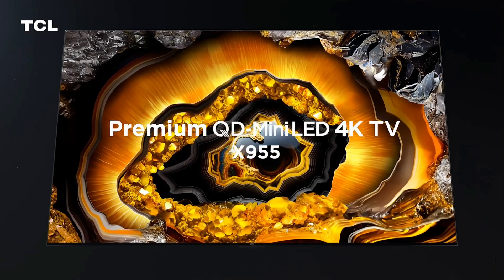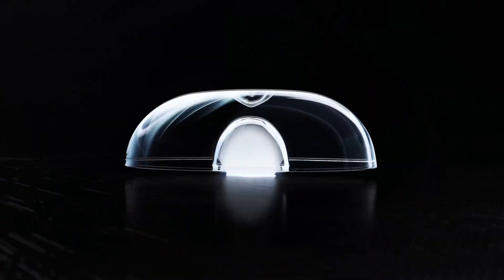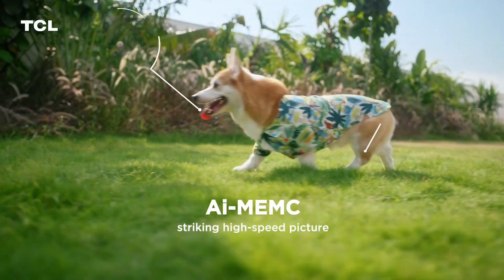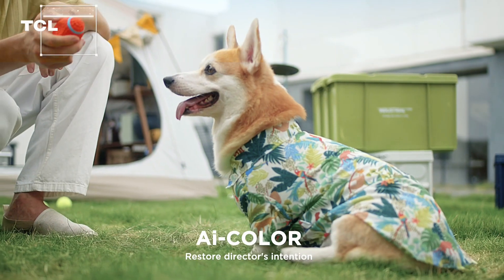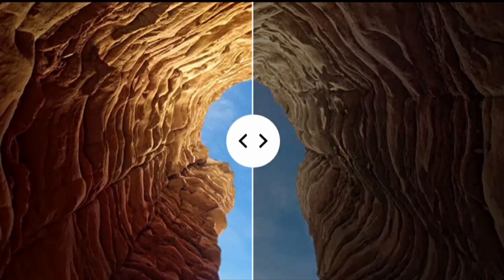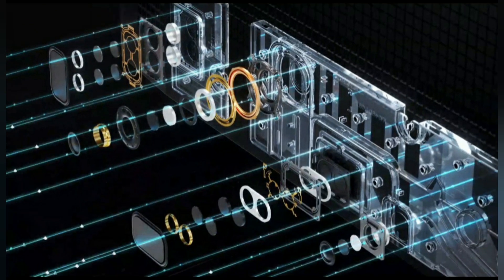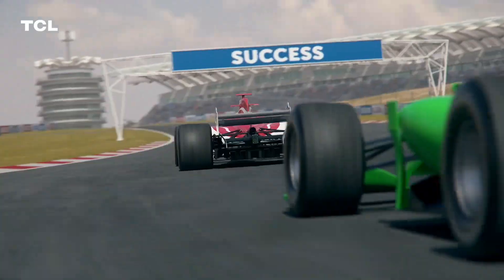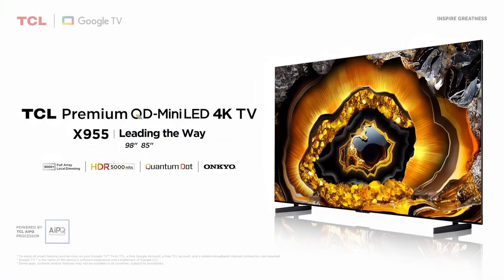TCL X955 Premium QD-Mini LED 4K TV (2023) | Overview!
TCL QD-Mini LED is a visual masterpiece that presents astonishingly vivid visuals with lifelike colors and an ultra-high contrast ratio. It also features higher peak brightness, a wider color gamut, a larger screen size, and a longer lifespan, making it a leading-edge display technology.